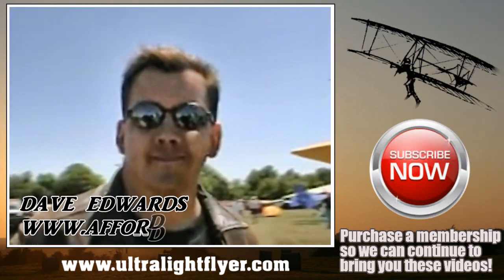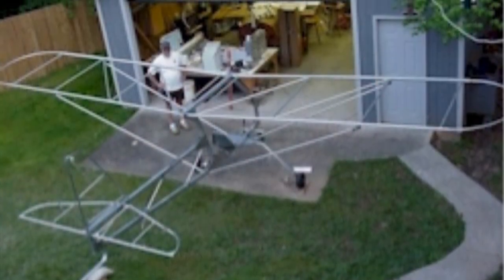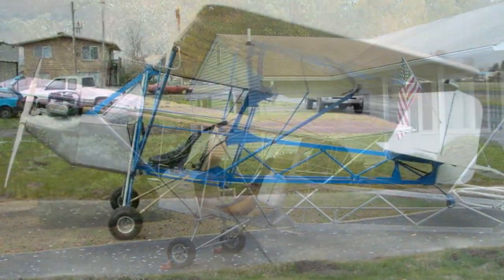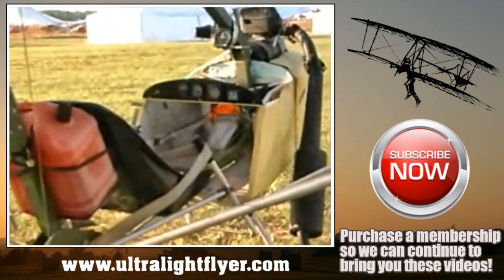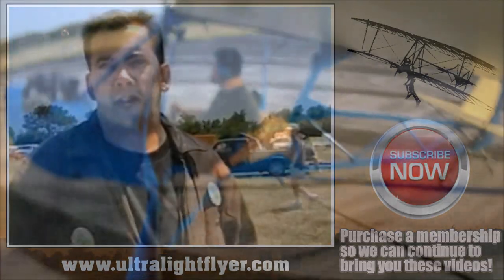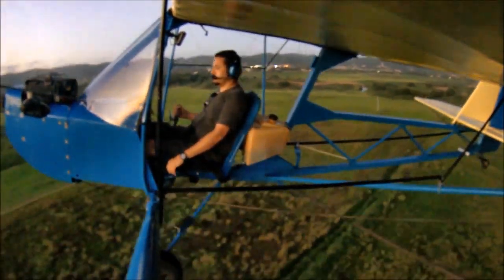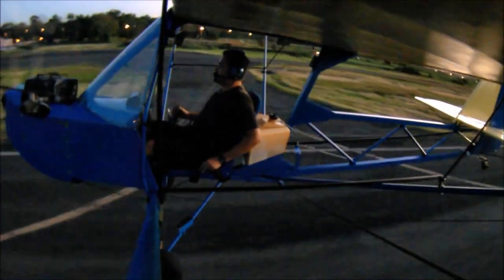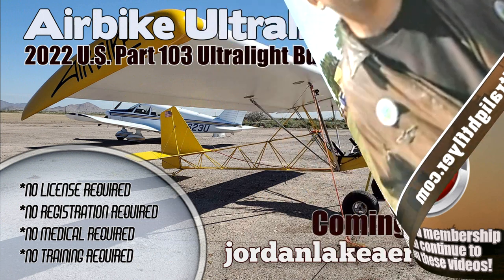Affordaplane, Part 103 Ultralight Aircraft